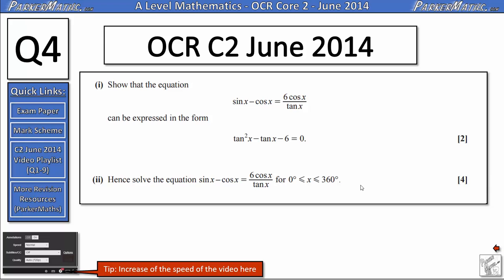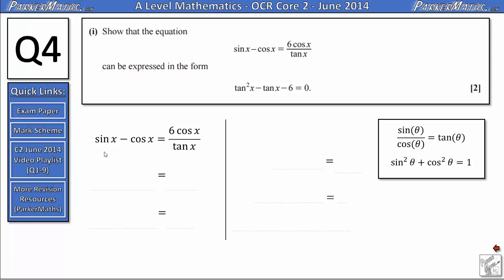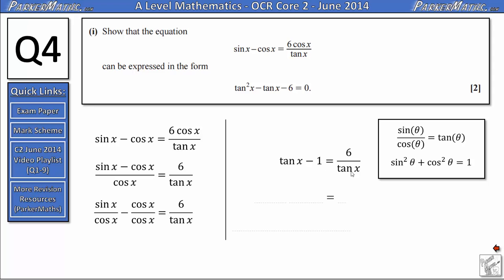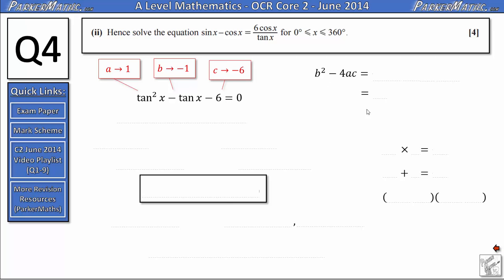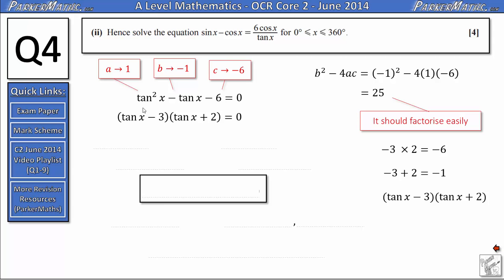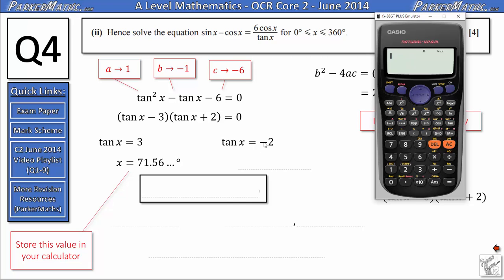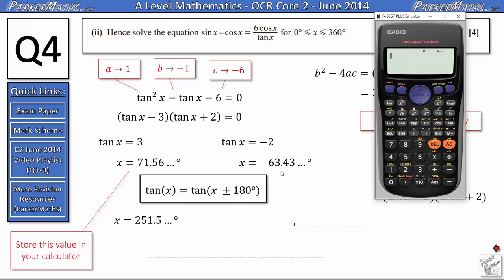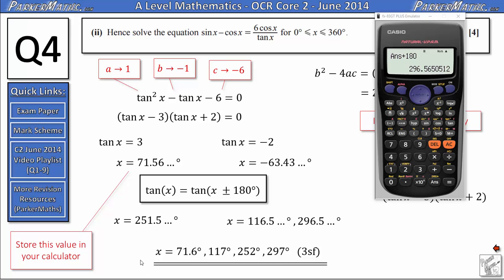OCR Core 2 | June 2014 | Q4 | Video Solutions | A Level Maths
Full written solutions and explanations for:

A Level Mathematics - OCR Core 2 (C2) - June 2014.

Timings:

Q4
(i) 00:27
(ii) 02:02